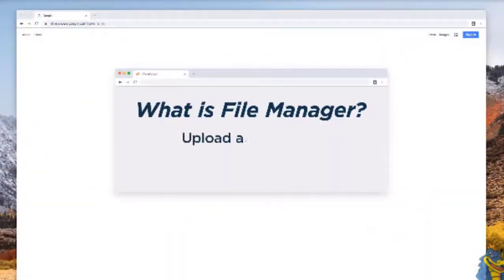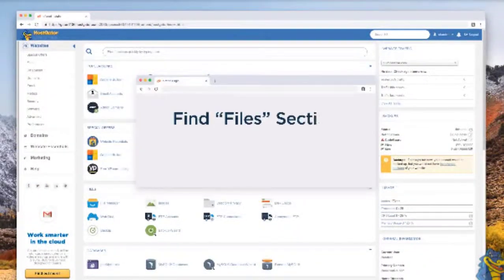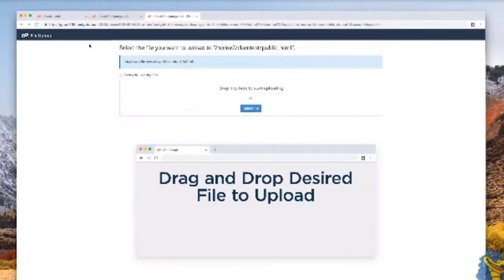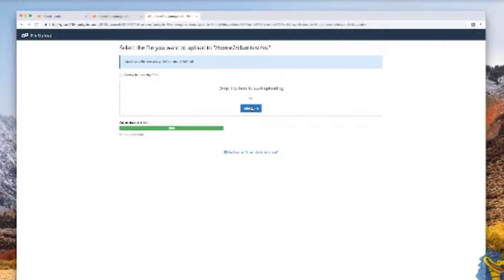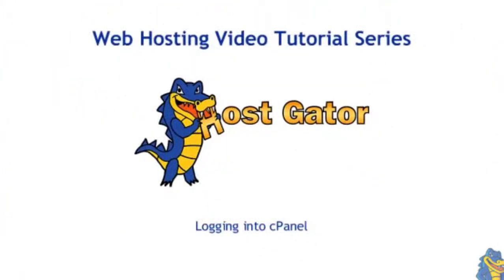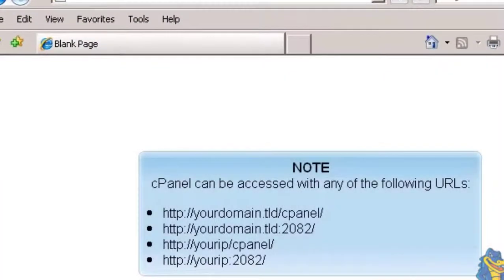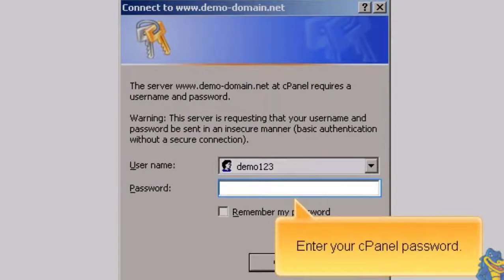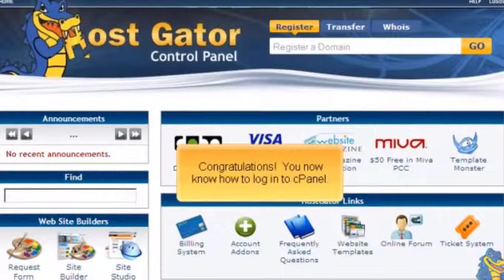ADVERTISEMENT ON HOSTGATOR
In 2008, Inc. Magazine ranked HostGator in its list of fastest growing companies at 21 in the United States and 1 in the Houston-Sugar Land-Baytown, Texas area. The same year, HostGator decided to make their hosting service green hosting by working with Integrated Ecosystem Market Services. In 2008, HostGator prepared for competition companies touting themselves as providing "unlimited" hosting services. Founder Brent Oxley was adamant about being able to back up an "unlimited" option prior to offering service named as such and increased staffing. He suggested that this move increased sales by at least 30%.

NOTES:

1. I intend to love making creative, interesting and learning videos. My channel/ facebook pages/ blogs stands out in terms of quality programming, makes an entertaining and profoundly moving case for creating an educational system. I continually search for light. I like to feel that my creation is a light that shines, illuminating the way; clarifying intricate issues, inspiring and motivating the hearts and minds of all human being. By watching my contents/ videos, you can learn the appropriate solution of integral life problems and family friendly entertainment.

2. I also like to put my active effort to give a deep insight and detail analysis on the famous speeches and interesting books of the world to enhance the knowledge as well as wisdom of every human being of the world. Let us all work together to teach each other so that we can fulfill our earnest desire to leave a better a planet for future generations.

4. PLEASE VISIT MY OFFICIAL WEBSITES AND CHANNELS IN THE URL APPENDED BELOW:

YouTube User ID: vk-X7m2r2Fxqwap3Io_V0A
YouTube Channel ID:
UCvk-X7m2r2Fxqwap3Io_V0A

5. It is most likely that my contents may consists of unintentional mistakes. I would kindly request you all to correct those to fit in with your needs/ requirements/ desires ---

I LOVE YOU ALL. YOU ARE AN INSPIRATION.
I look forward to staying in touch.
Almighty Allah Bless Us All.

Ameen.
All the best
Warmly
Md Lutful Huda

My Dear Beloved Friends,
I know most people don’t share because they feel that us bloggers don’t need their 'tiny' social share. But here's the truth... I built this blog piece by piece, one small share at a time, and will continue to do so. So thank you so much for your support, my reader. A share from you would seriously help a lot with the growth of this blog/ channels.
Some Great Suggestions:
- Pin it!
- Share it to your favorite blog + biz Facebook group
- Tweet it!
- Stumble it!